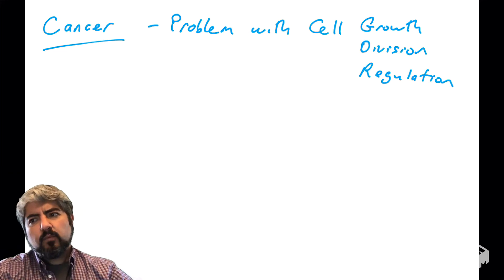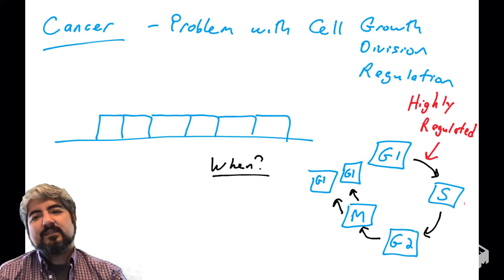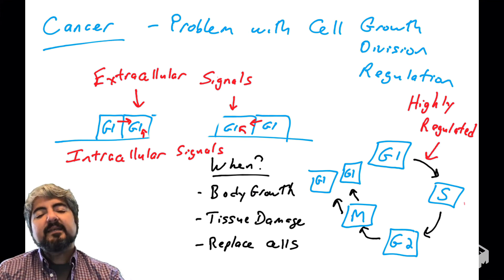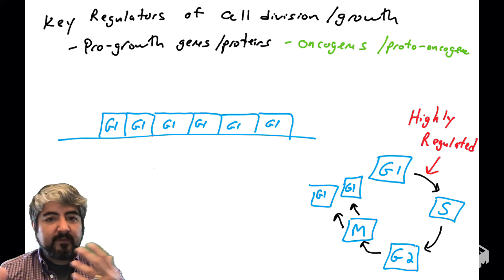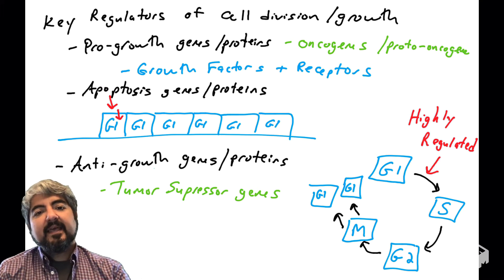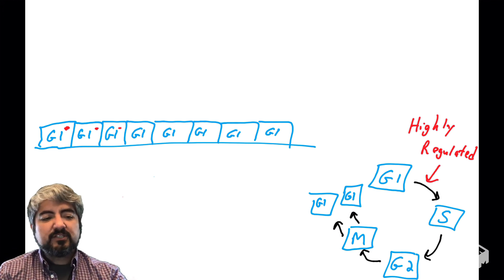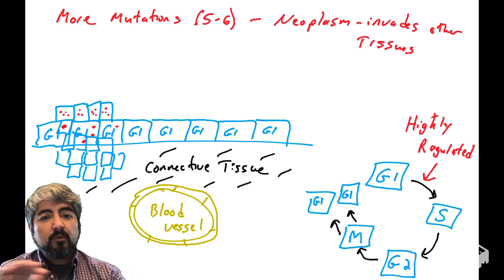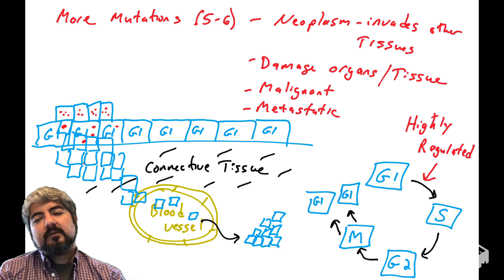Cancer and the cell cycle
In the video, we introduce the relationship between the cell cycle and cancer, and key regulators in the cell cycle.